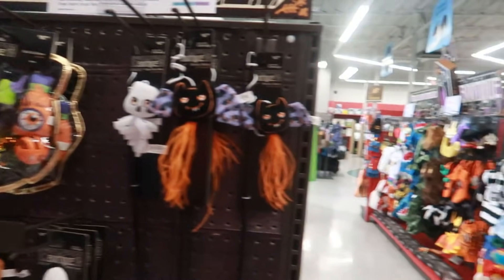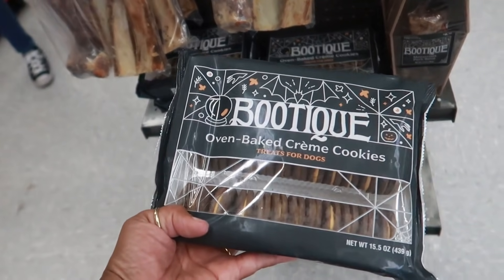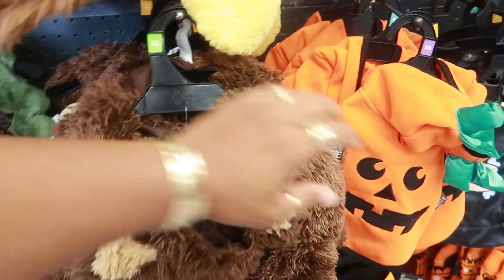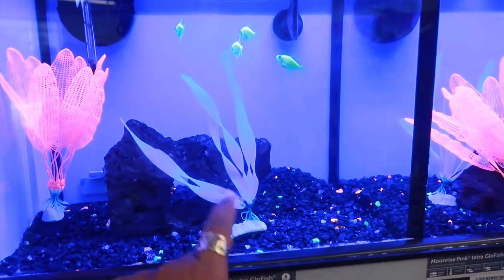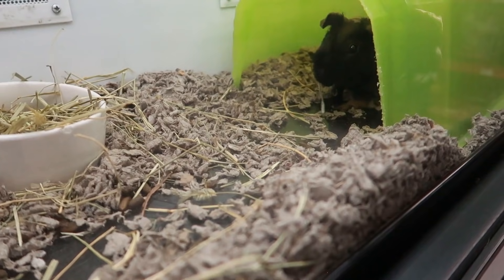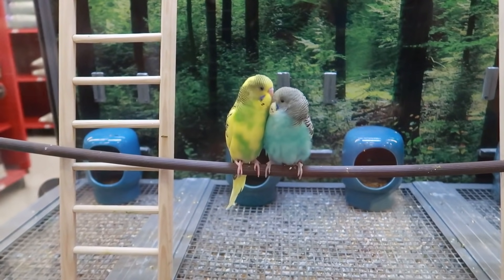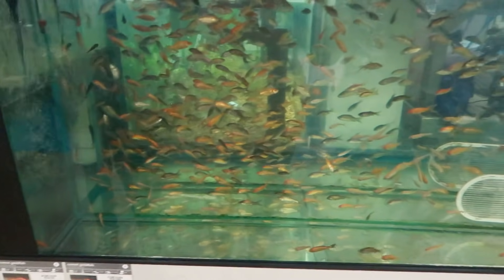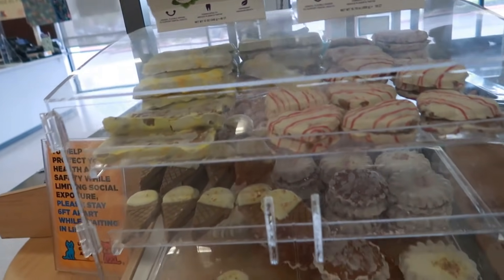PETCO SHOPPING!!! COME WITH US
BUSINESS ADDRESS

PRETTYNFLAWED
P.O.BOX 136